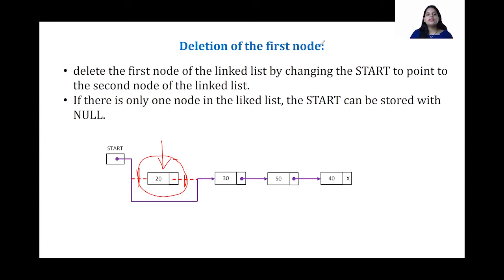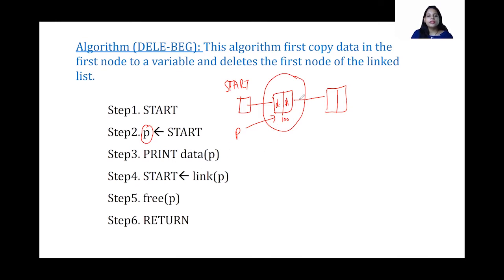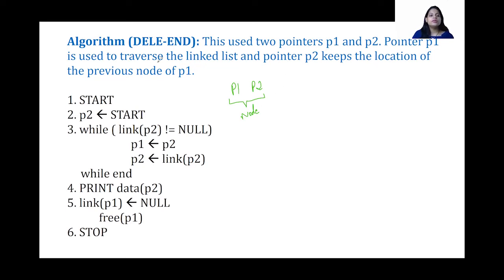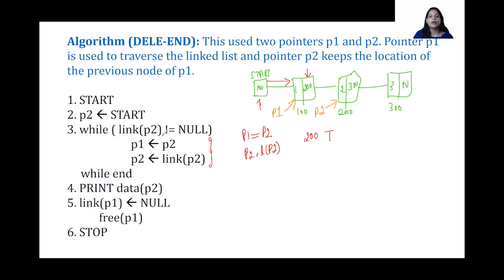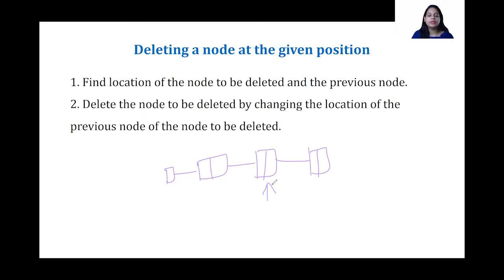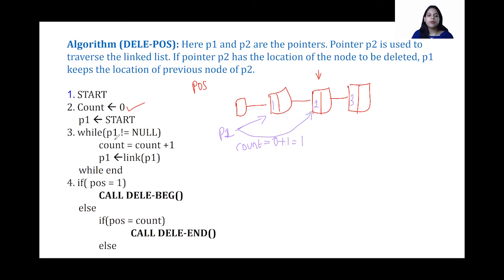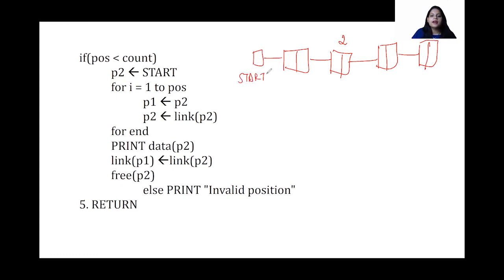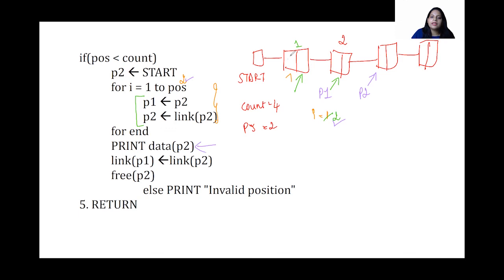CHAPTER 4 | S16 | ALGORITHM TO DELETE A NODE FROM A LINKED LIST| DATA STRUCTURE